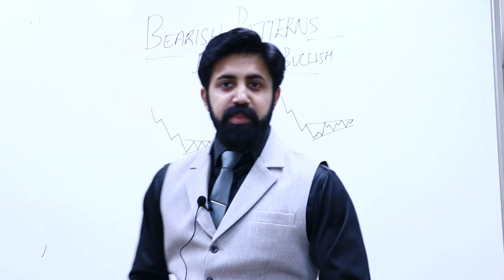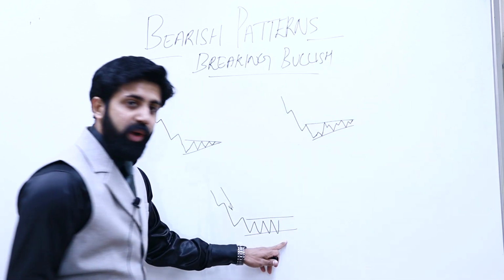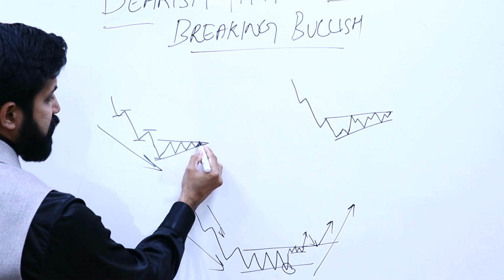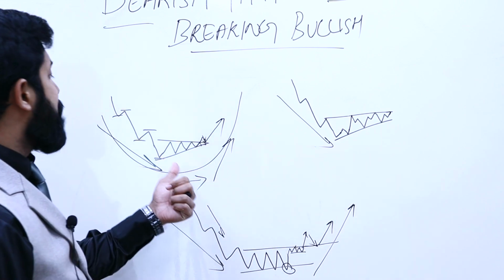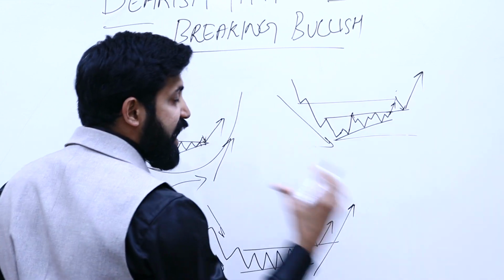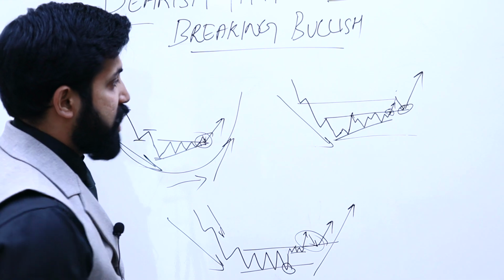BEARISH PATTERNS BREAKING BULLISH; 3 REPEATING PATTERNS IN CRYPTO; CRYPTO TECHNICAL ANALYSIS TRADING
BEARISH PATTERNS BREAKING BULLISH; 3 REPEATING PATTERNS IN CRYPTO; CRYPTO BULLS ENTERING OR LEAVING? CRYPTO PATTERNS

Crypto Technical analysis, crypto TA charts, CRYPTO PATTERNS, CRYPTO TRADING

tag 399

Further Reading